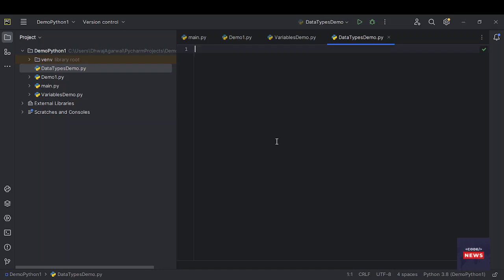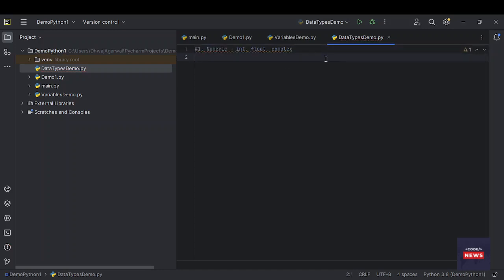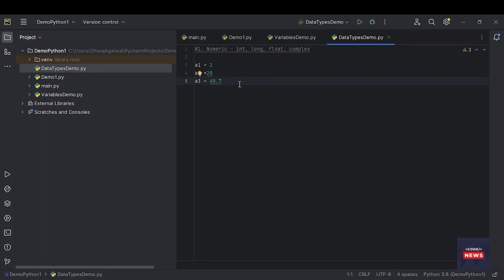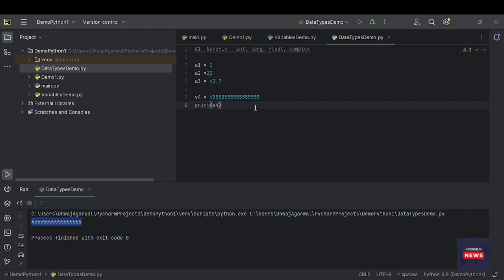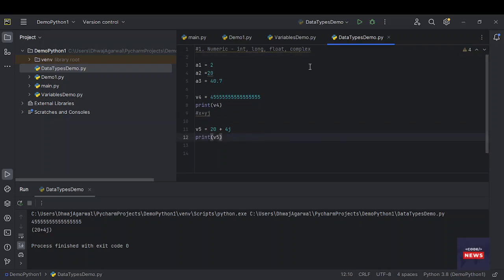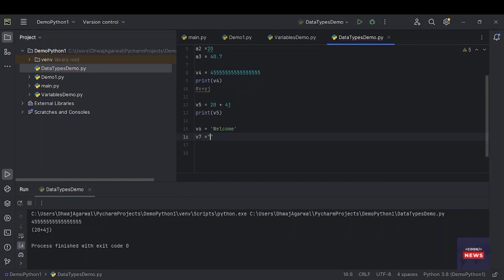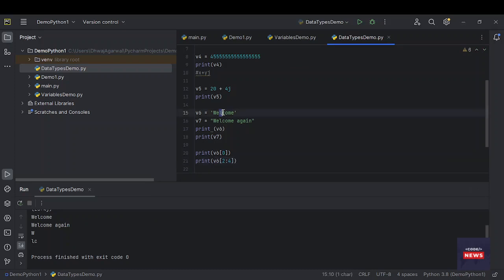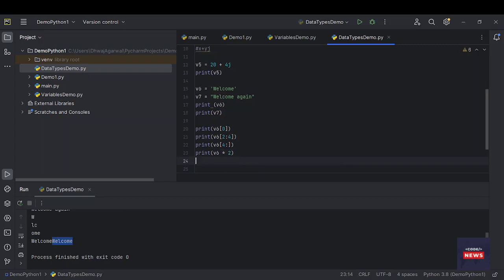Data Types in Python - Part 1 | Python Tutorial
variables and data types of python, variables constants data types and concatenation in python
python data types - 4
variable data types python
what are the 5 data types in python?
built in data types in python
why to use data types in python
what are different data types in python?
how many data types are in python?

Python Notes:
In this video I have explained what are data types, Python Data Types represent the kind of value that says what operation can be performed on particular data. It defines what type of data we are going to store in a variable. The data stored in memory can be of many types. For example, an employee's mobile is stored as a numeric value and his or her address is stored as alphanumeric characters.

Python has various built-in data types which we will discuss with in this tutorial:
• Numeric - int, float, complex
• String - str
• Sequence - list, tuple, range
• Binary - bytes, bytearray, memoryview
• Mapping - dict
• Boolean - bool
• Set - set
• None - NoneType